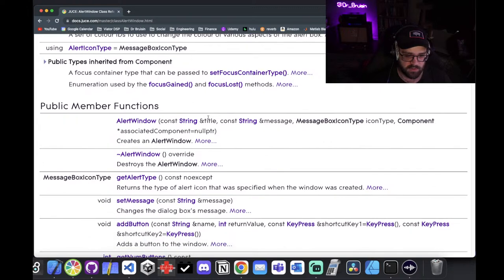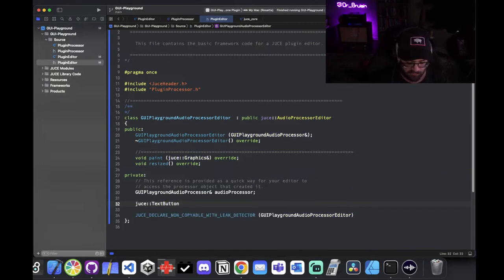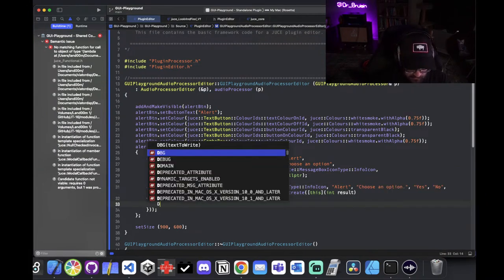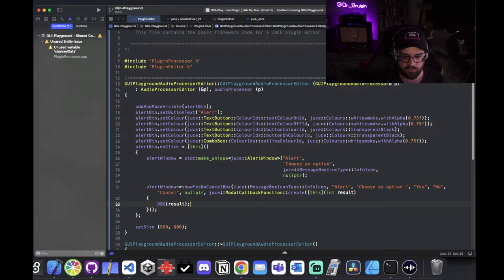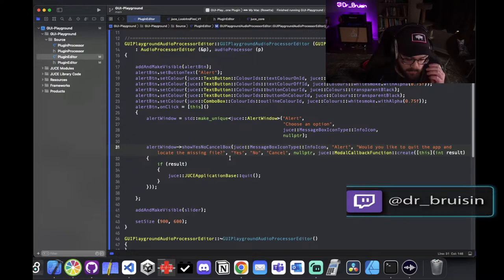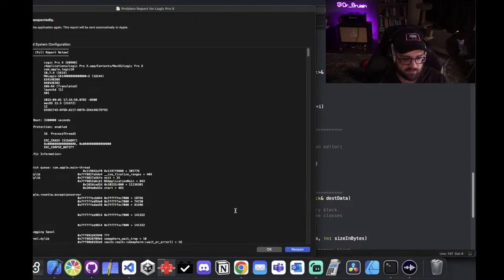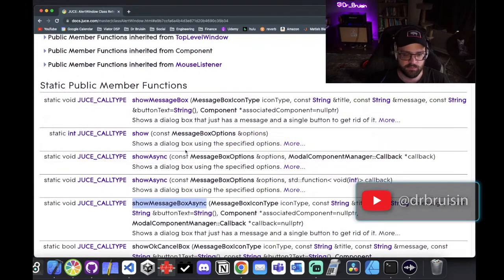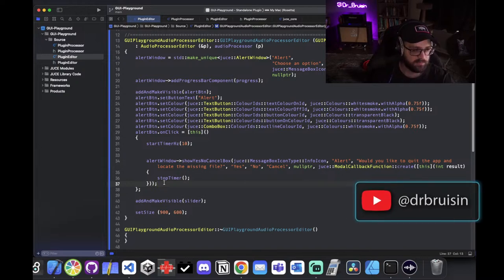C++ JUCE Coding | Alert Windows & Callbakcs Full Stream!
Hello everyone, in this stream I'll show you how to use JUCE's Alert Windows and callbacks. Enjoy!